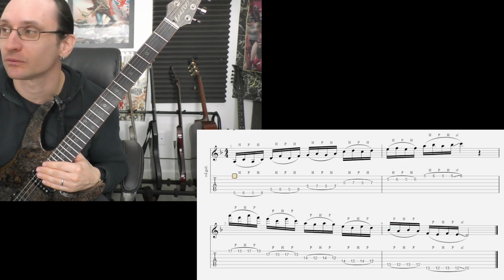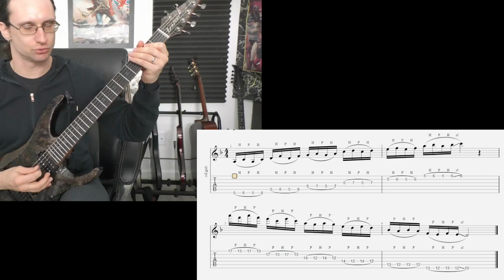Torr Video Recap 1-25-23